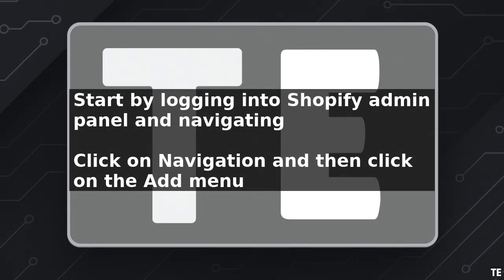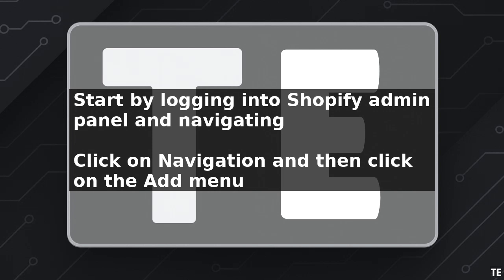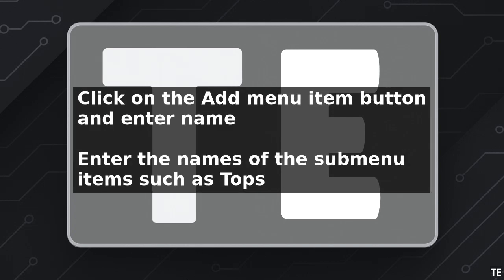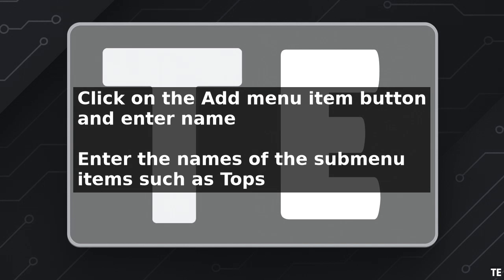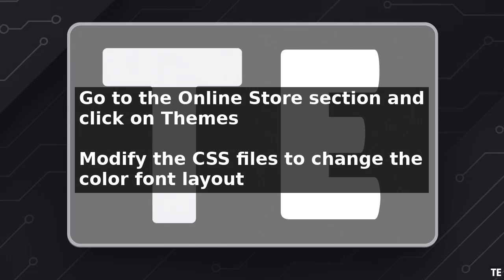How To Make Drop Down Menu Shopify Tutorial (2025)